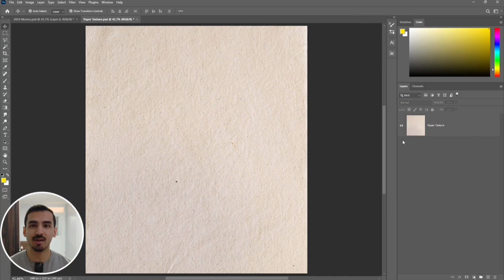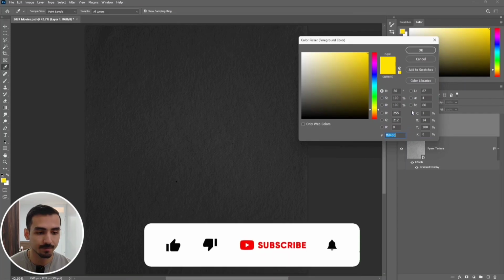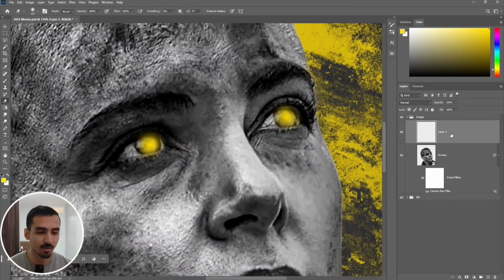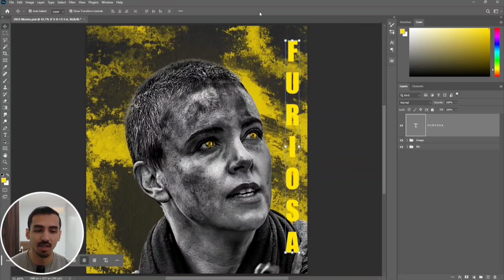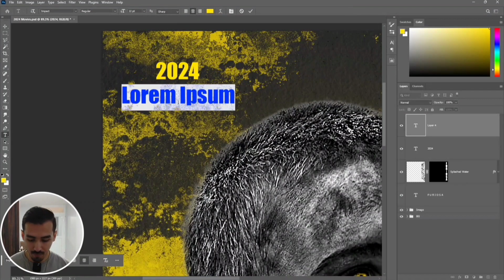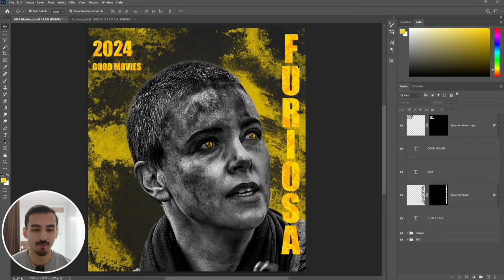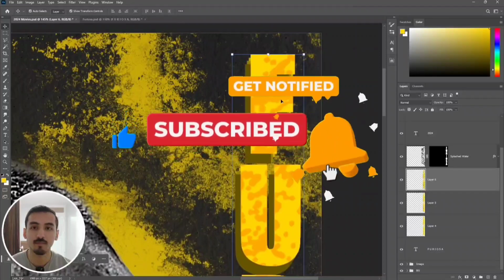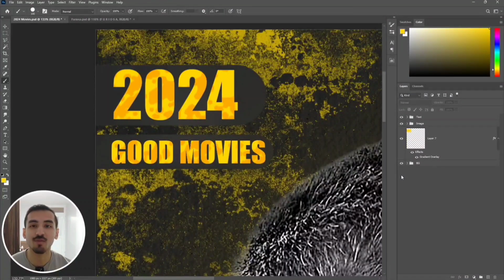Photoshop Tutorial (2024): Tips & Tricks of Designing Furiosa Movie Poster. Photoshop 2024 Basics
a Legendry design for a legendry movie. watch and learn how to create it for your favorite movie

00:00 Furiosa
00:05 Intro
00:22 Project
00:27 Background
03:00 Image
05:44 Text
10:30 Epic Technique
14:34 Last Talk